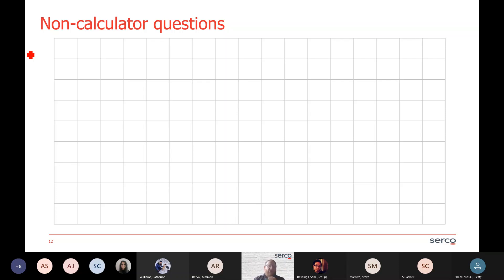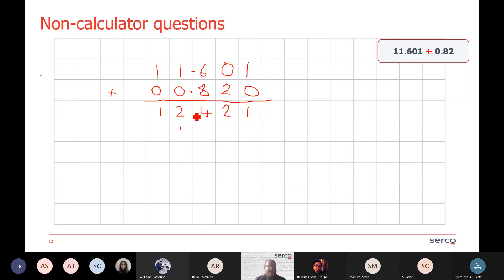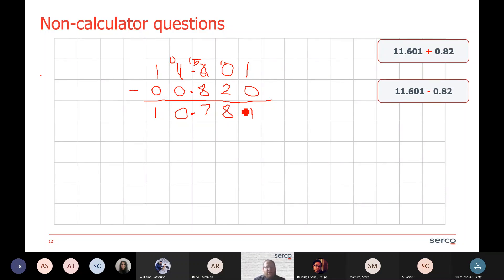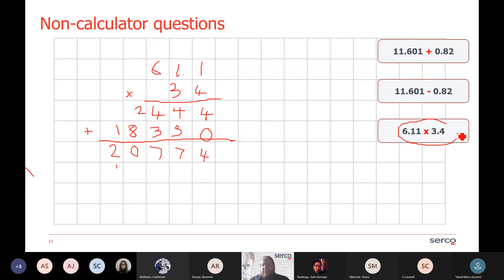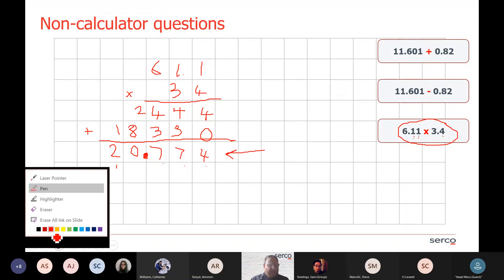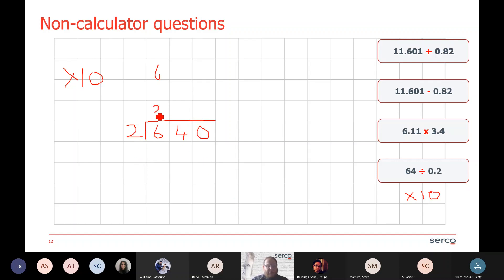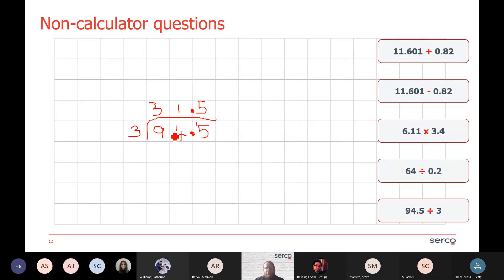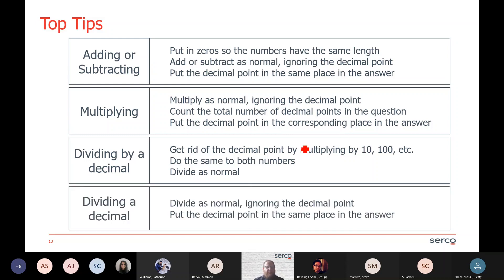FS Bitesize - Non-calculator Decimals